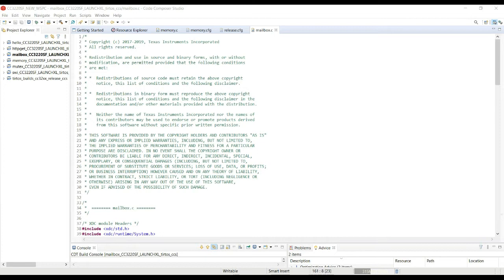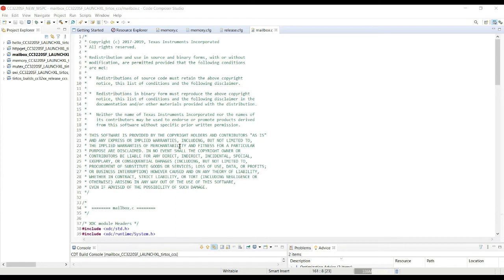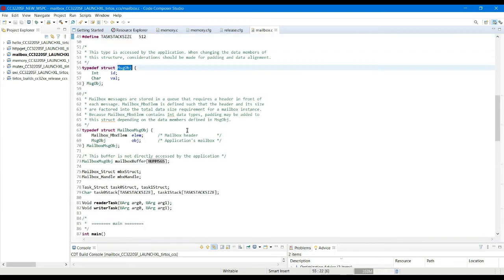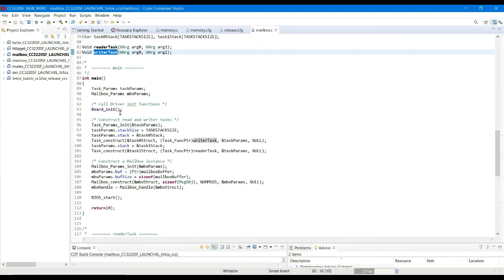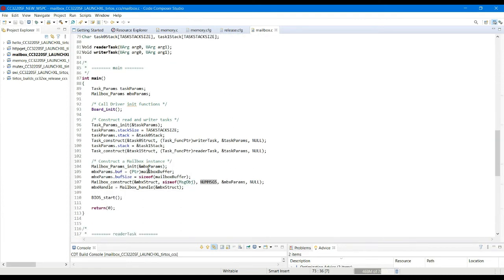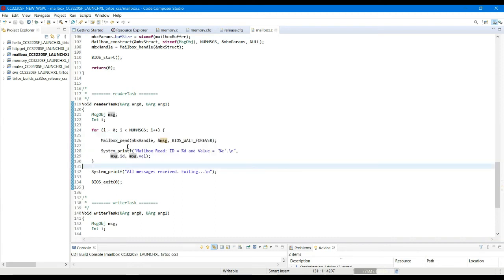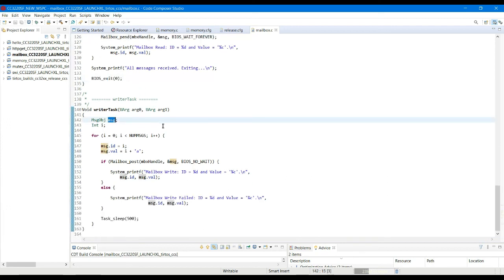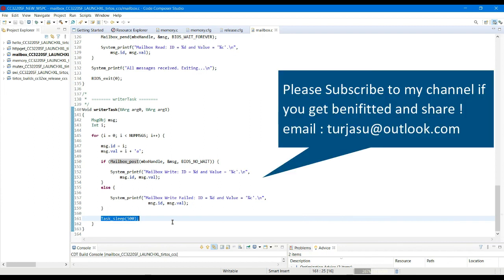SimpleLink CC3220SF and TIRTOS IPC Mailbox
This video explains how you can use the TIRTOS IPC communication process using the Mailbox you can perform inter-process (task) communications for your projects. Here we have simple put a reader task and a writer task. The writer task simply puts some data into the mailbox buffer with id and data. However, each mailbox data object has been categorically explained so that you can customize the example provided by Texas Instruments' Resource Explorer example as your launchpad for your final use cases. We have used the TI's Simplelink WIFI SoC CC3220SF along with the TI RTOS and SDK v4.x and Code Composer Studio as the IDE. You can easily port this into other Linux and GCC compiler platform as per your needs.
The example takes into consideration that you are using the standard launchpad for the operation as the board support package files are categorically constructed for CC3220SF Launchpad.